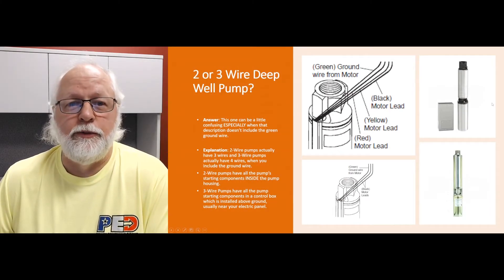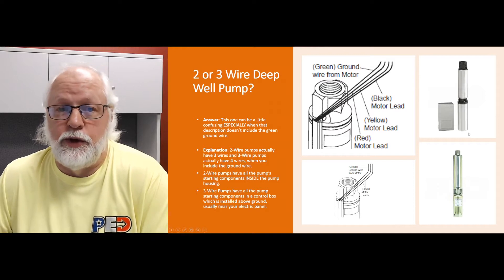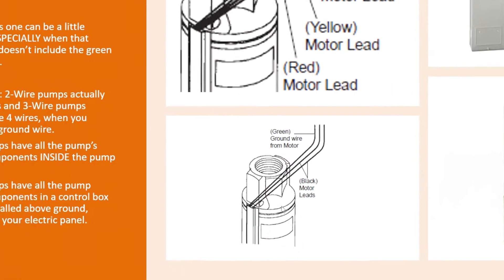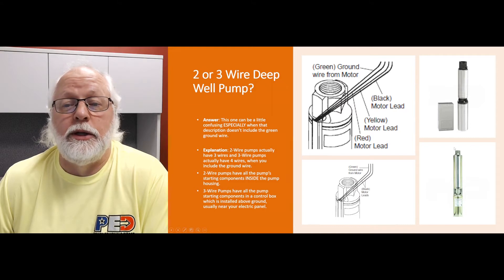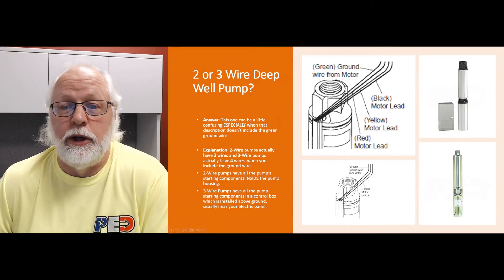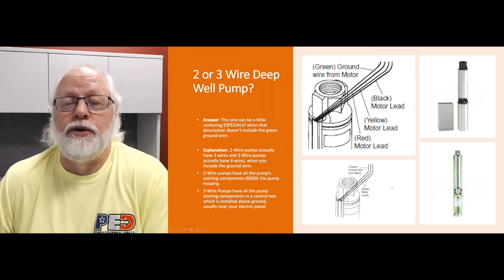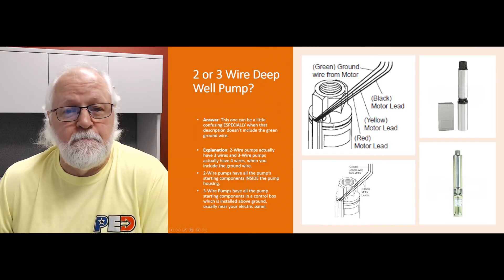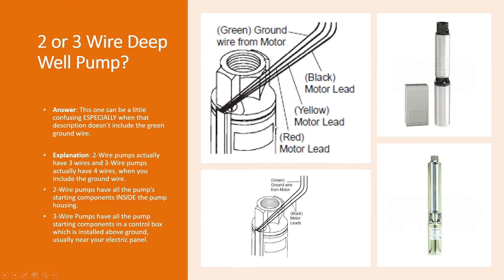2-Wire Well Pumps vs 3-Wire Well Pumps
Our pump expert explains the differences in the wiring of 2-wire and 3-wire well pumps, and why it is important to know which type you have when installing a deep well pump.